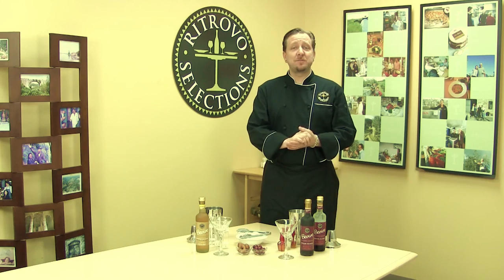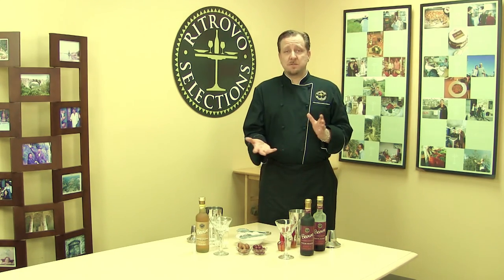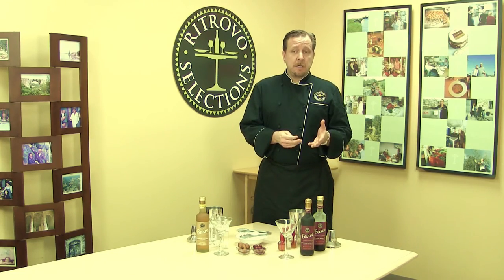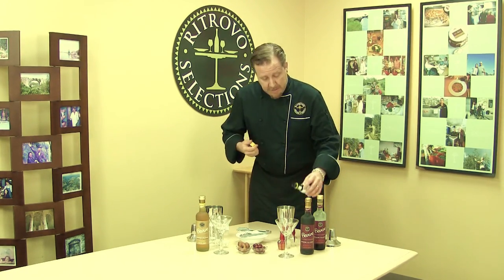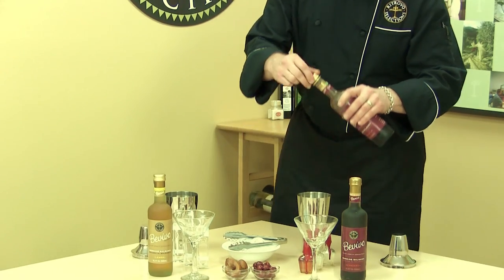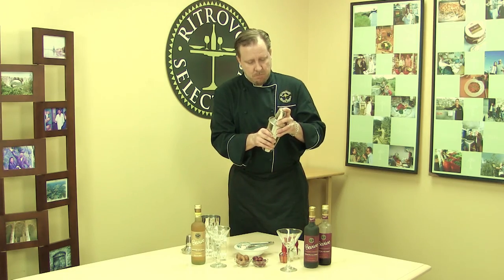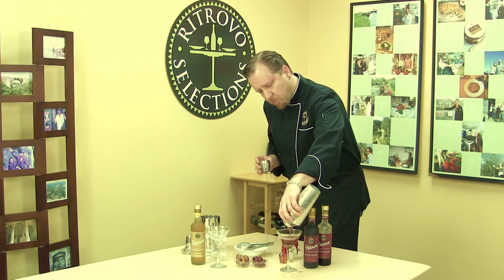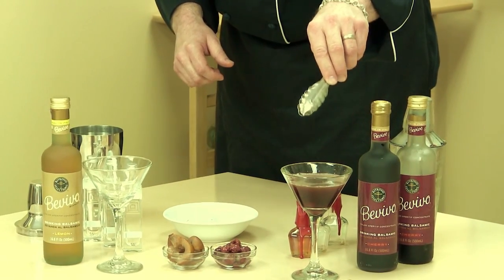Bevivo Rosso Manhattan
How to make a Bevivo Manhattan. A delicious recipe for the classic Manhattan cocktail with an Italian twist. To order Bevivo Rosso and other RITROVO SELECTIONS products, go - RITROVO Italian Regional Foods is an award-winning importer and wholesale distributor of fine Italian foods. We work with Italy's organic farmers and producers to develop, import, and distribute quality Italian food products.